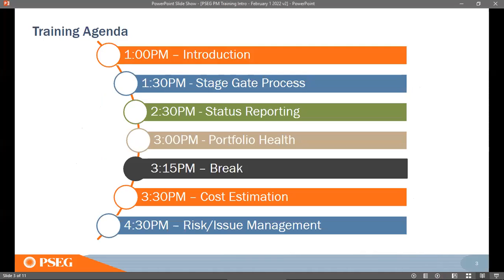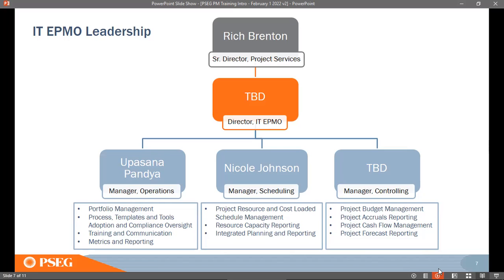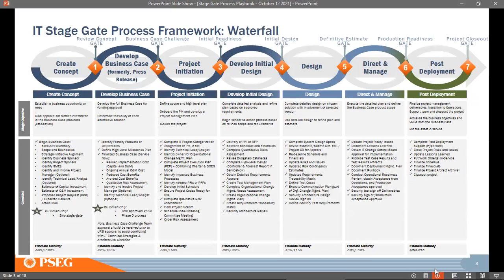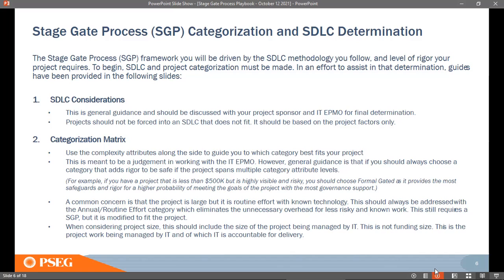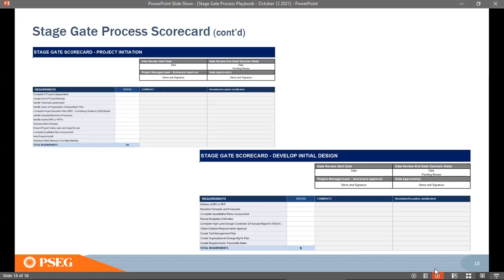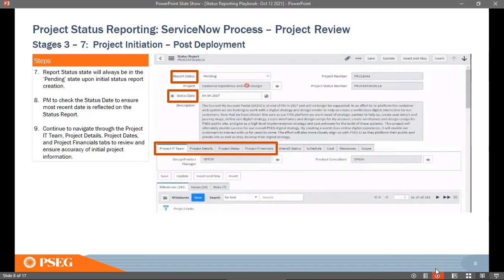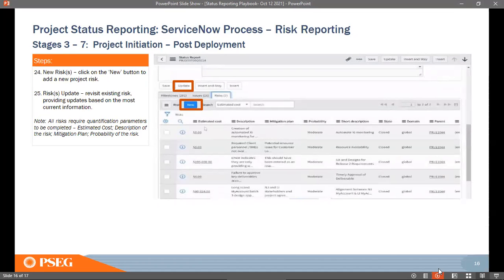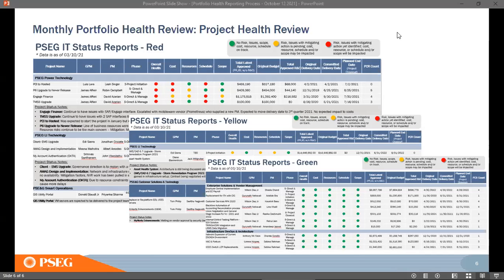IT EPMO Tuesday Training Recording ink 02 01 2022